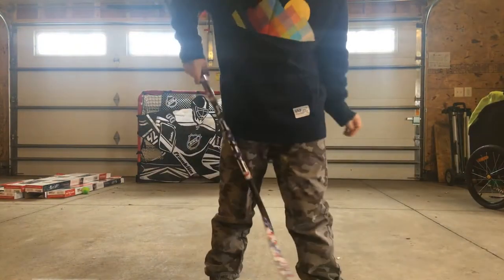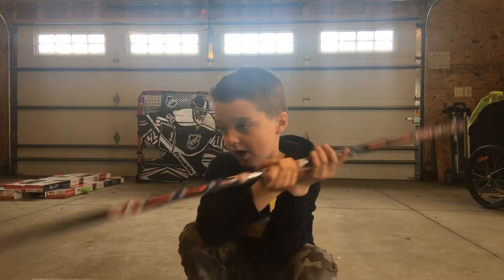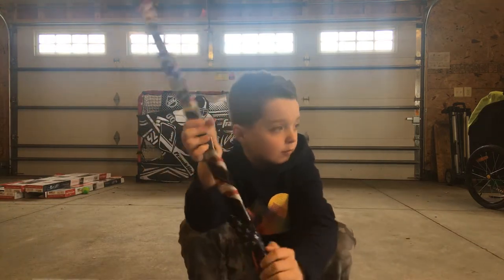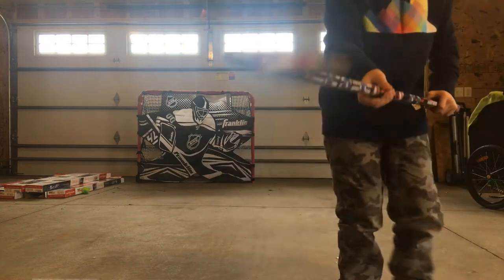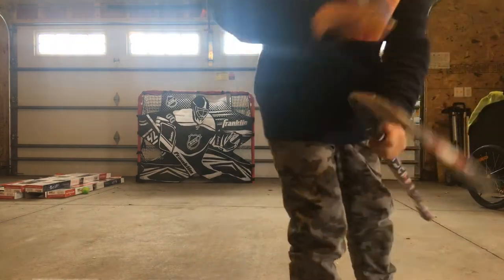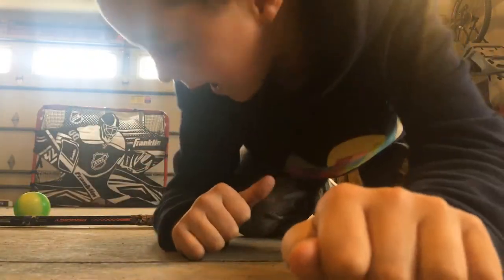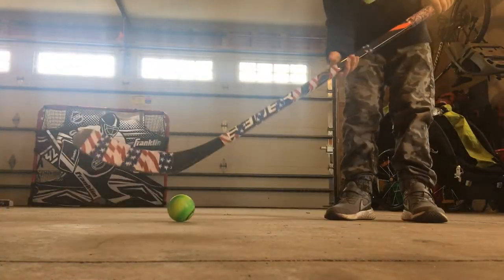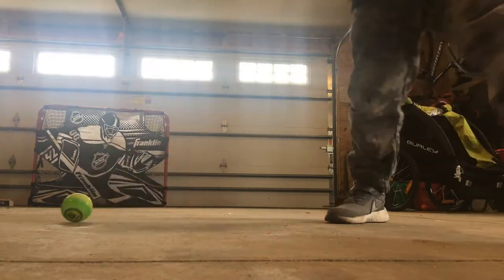How to lift the puck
Hockey, lifting pucks